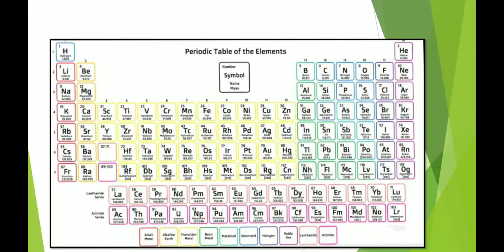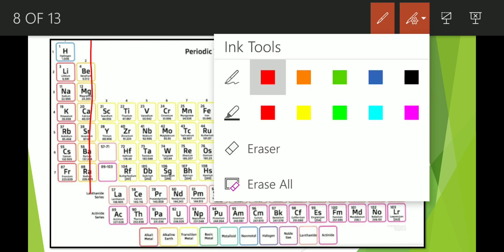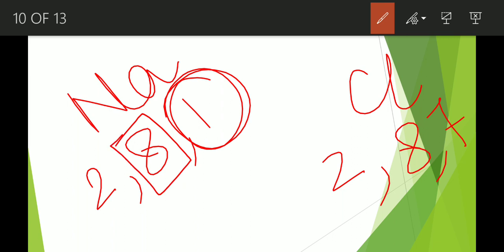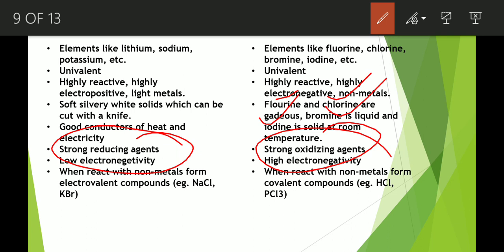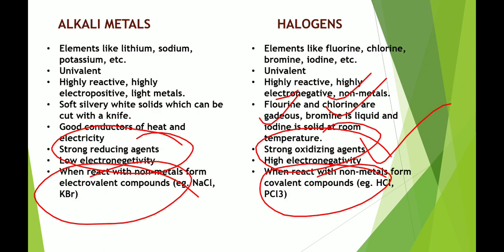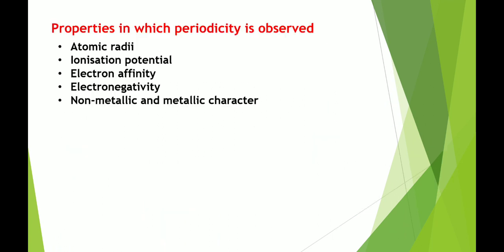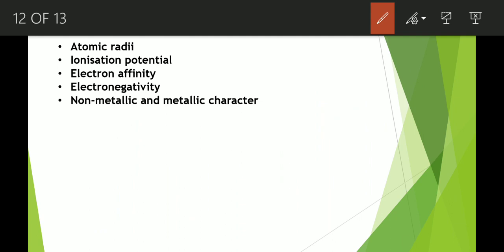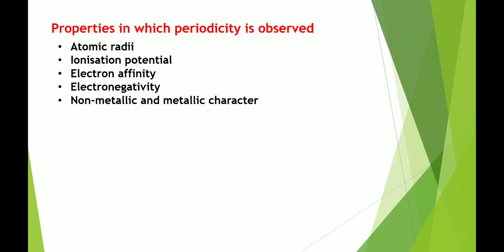BASIC CONCEPT OF PERIODIC TABLE||CLASS 9&10||ICSE, CBSE, WB BOARD||PART-2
This video is about the basic concept of periodic table. This is the second lesson of this topic.